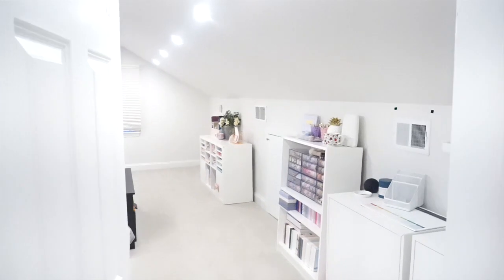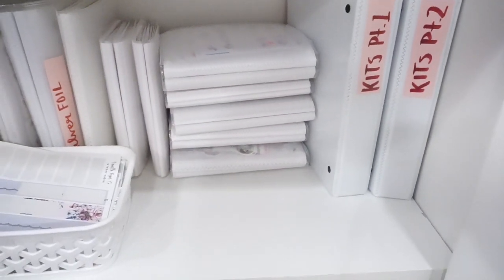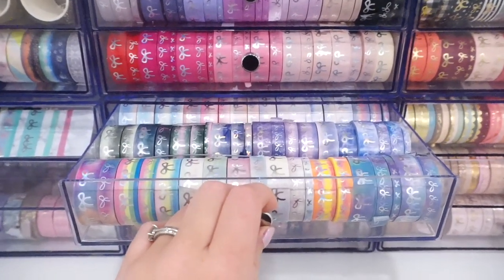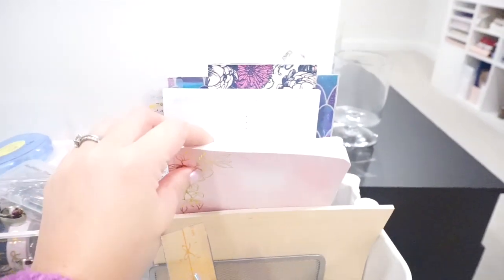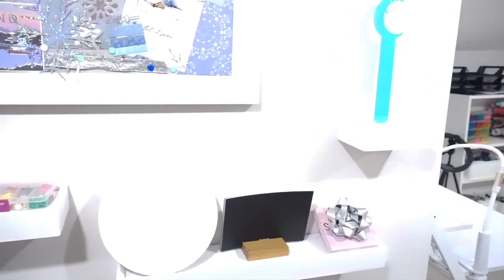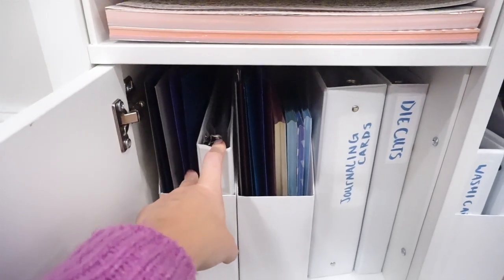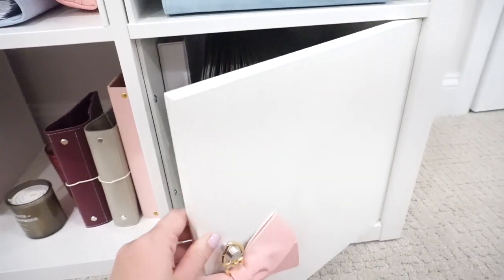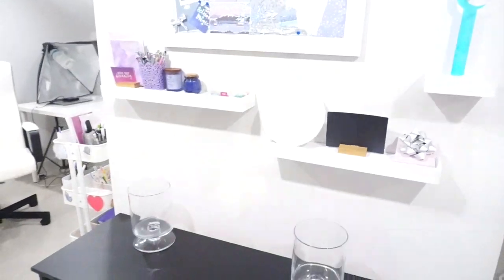Office and Craft Studio Tour | My Work, Planning, and Crafting Space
Take a look around my favorite place in my whole house, my office! All my crafting, planning and work stuff!